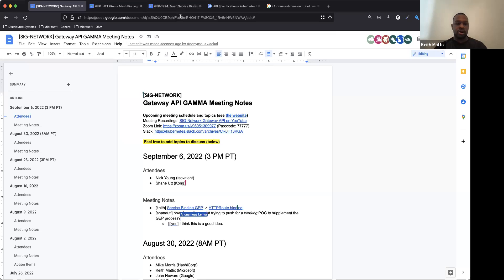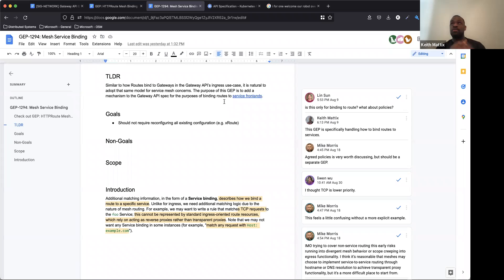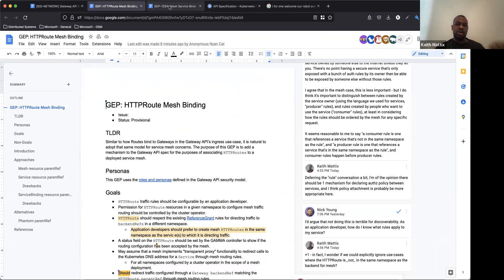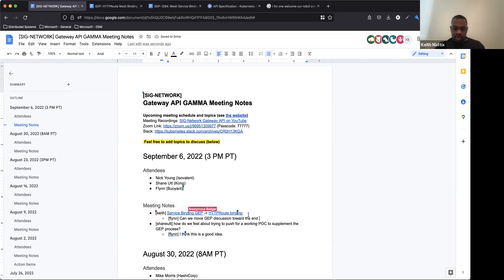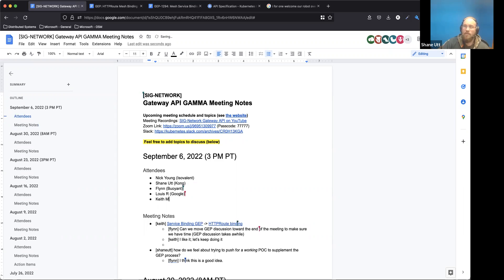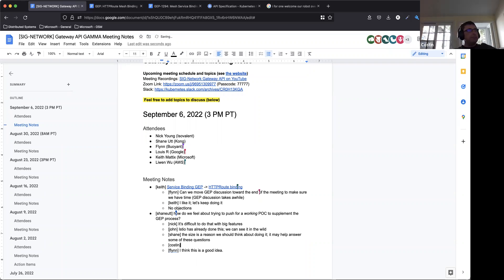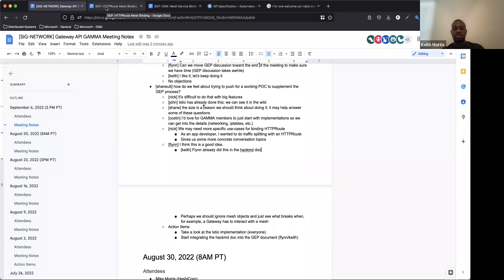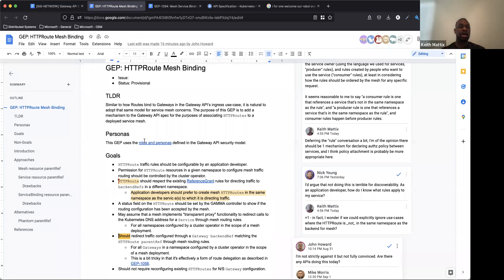SIG Gateway API GAMMA Bi-Weekly Meeting for 20220906